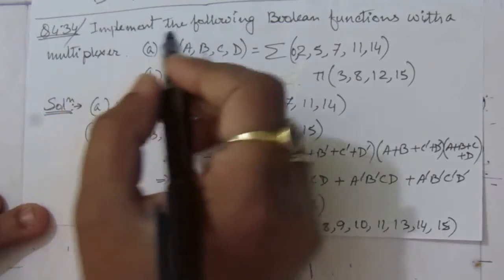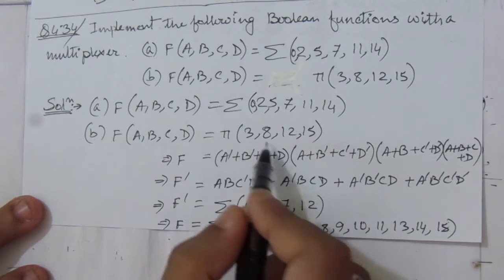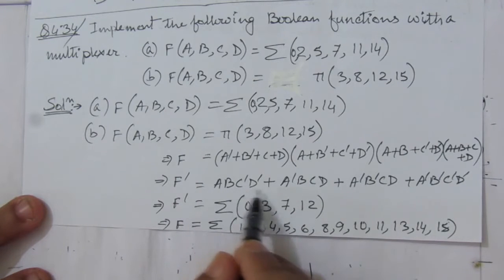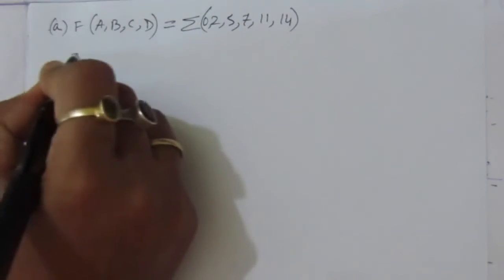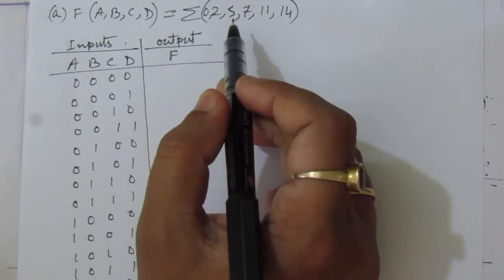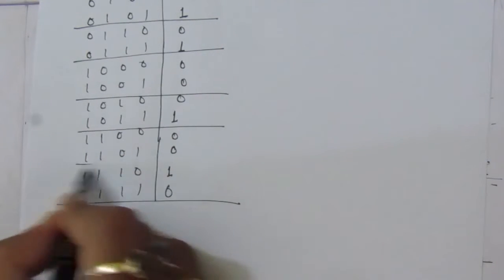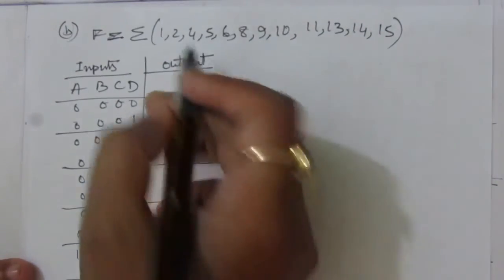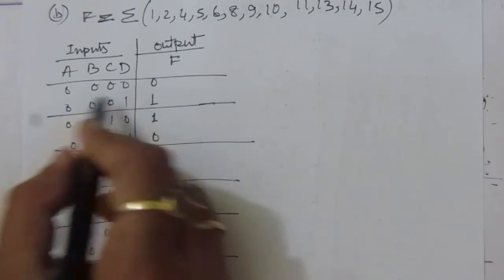Q. 4.34: Implement the following Boolean function with a multiplexer (HDL—see Problem 4.48)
Q. 2.34: Implement the following Boolean function with a multiplexer (HDL—see Problem 4.46): (a) F(A,B,C,D) = Sum(0,2,5,7,11,14) (b) F(A,B,C,D) =product(3,8,12,15)